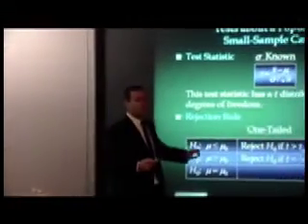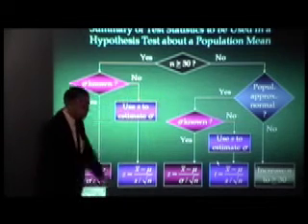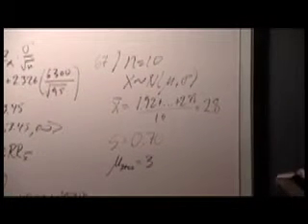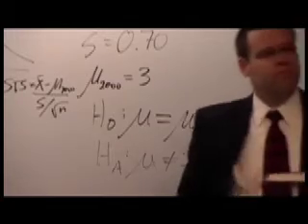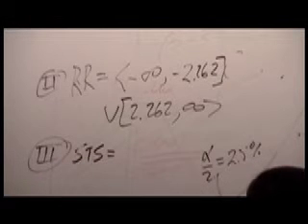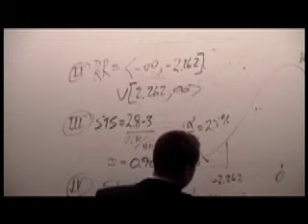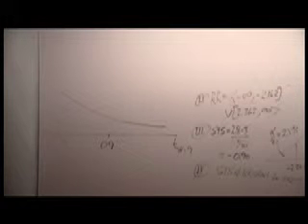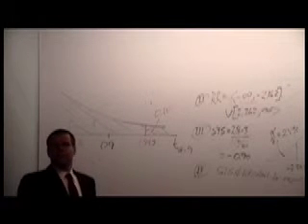Applied Business Statistics - Hagtvedt - Lecture 09, Part 03